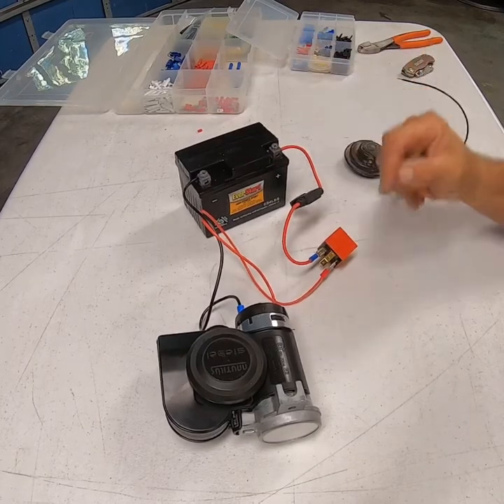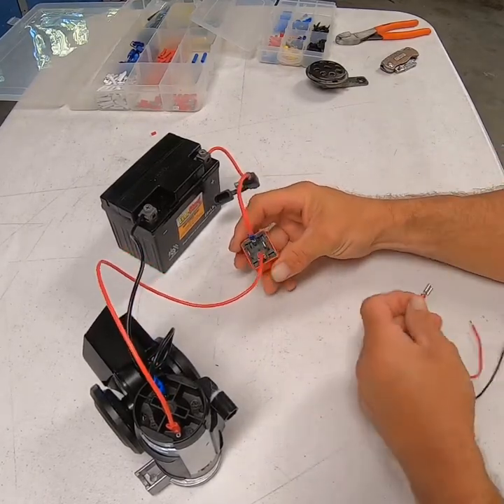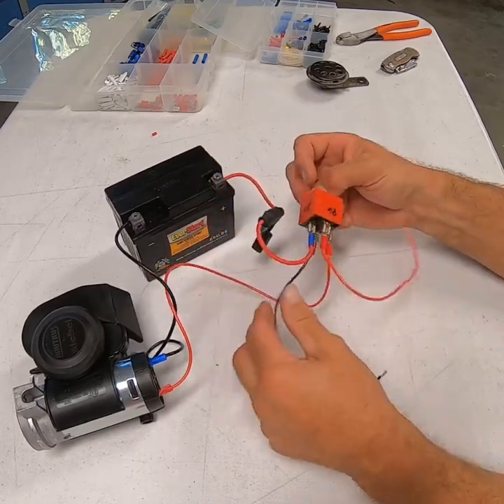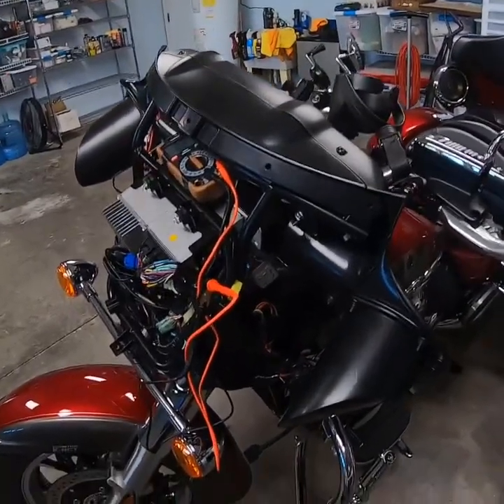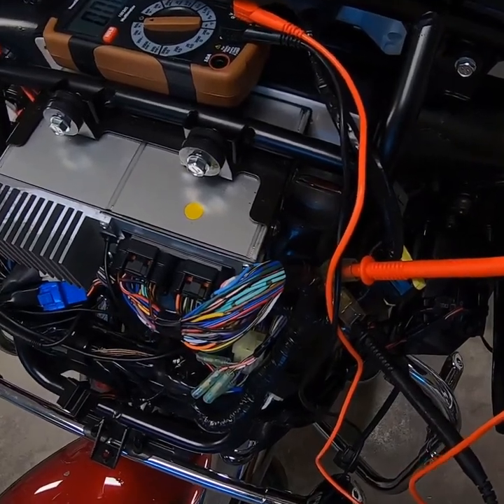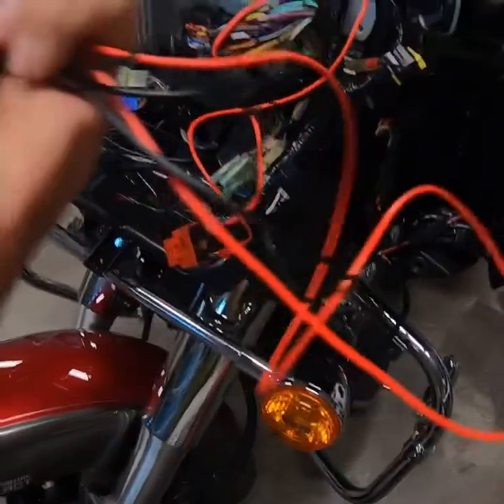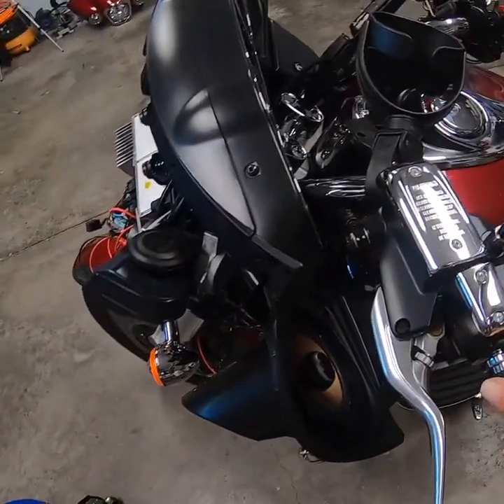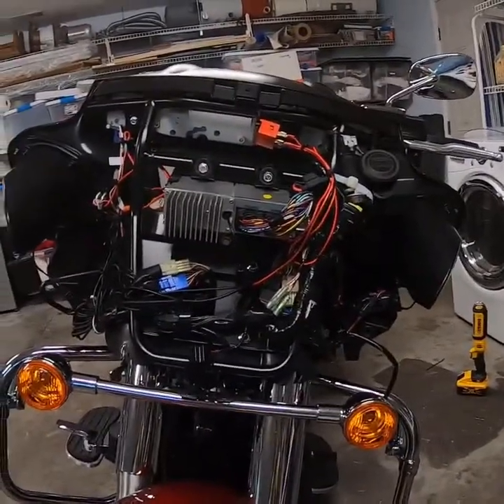Kawasaki Voyager Motorcycle Horn Upgrade Stebel Nautilus Compact Mini Air Horn Installation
Please Note:  The beginning of the video is how to wire the horn and how it works, so you can put on anything, or in anything like a bookbag or a box.  The second have is installing on my Voyager, should have made 2 videos but it is what it is.

In this video I am installing on a 2018 Kawasaki Vulcan Voyager but the principal is the same no matter what you are working on.  You need Power From the battery, the positive and negative from the existing horn, and an inline fuse.  I have done a basic bench test on a table just to demonstrate the wiring.  I plan on having some fun with this one, and will most likely be purchasing at least one more to put somewhere.  As far as the Stebel air horn for 30.00 Prime, unless it just dies quickly it sounds Phenomenal.

Stebel 11690019 - Nautilus Compact Mini Air Horn Black

Unique 1pc Compact Mini Air Horn design in a black ABS finish
Harmonized twin tone sound (530Hz and 680Hz) at 139dB
Compact size for easy installation (4 1/2" x 3 1/2" x 4 1/2" tall) with a water Resistant Compressor: 18 amps at 12volts
Will work with any 12 volt system (car, truck, motorcycle, golf cart, RV, bus, Rhino, Gator, ATV, boat, Hi-Lo, …)

In this comprehensive installation guide, we'll show you how to install the Stebel 11690019 Nautilus Compact Mini Air Horn on various vehicles, including cars, trucks, and motorcycles. Follow along as we demonstrate the installation process on a Kawasaki Voyager, enhancing both safety and style.

The Stebel Nautilus Compact Mini Air Horn is a powerful and attention-grabbing horn that ensures you're heard on the road. Whether you're riding a Kawasaki Voyager motorcycle or driving a car or truck, this compact air horn is designed to deliver a loud and clear sound that demands attention.

In this step-by-step tutorial, we'll guide you through the entire installation process. From preparing the necessary tools and materials to mounting the air horn, wiring it to your vehicle's electrical system, and testing its functionality, we'll cover it all. With our easy-to-follow instructions, you'll have the Stebel Nautilus Compact Mini Air Horn installed in no time.

By installing this air horn, you'll significantly enhance your safety on the road, as it provides a powerful warning signal that can help prevent accidents. Additionally, the Stebel Nautilus Compact Mini Air Horn adds a touch of style to your Kawasaki Voyager or any other vehicle, making it stand out from the crowd.

With the Stebel Nautilus Compact Mini Air Horn installed on your Kawasaki Voyager or any other car, truck, or motorcycle, you'll have the confidence of being heard and increasing your safety on the road.